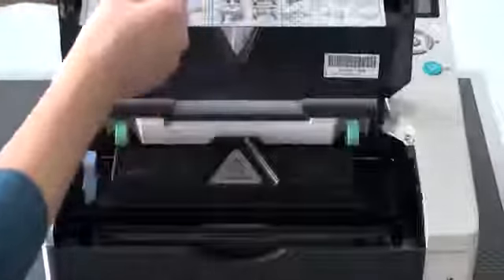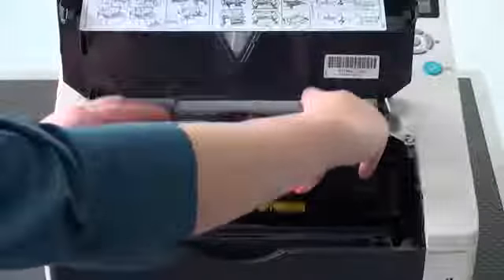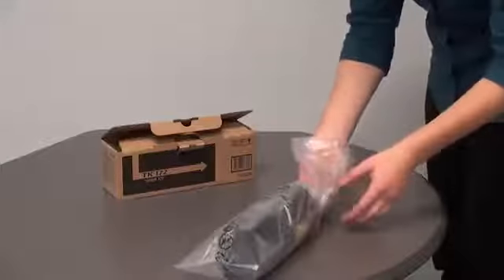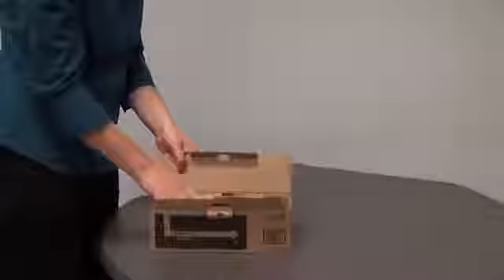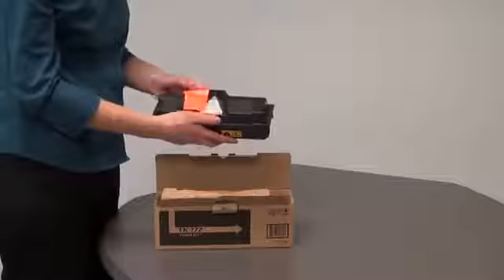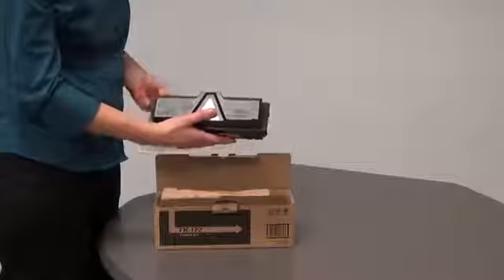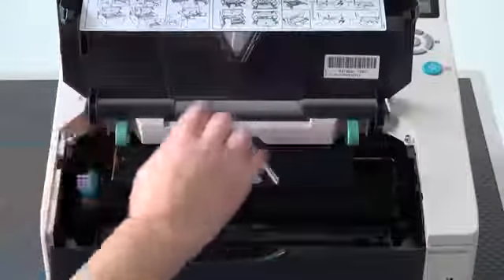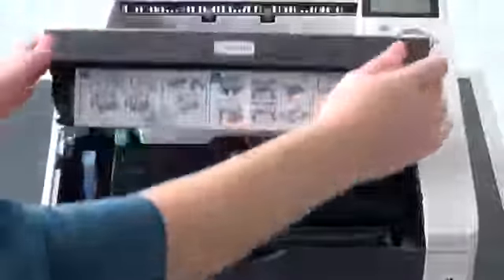ECOSYS P2135dn, P2035d